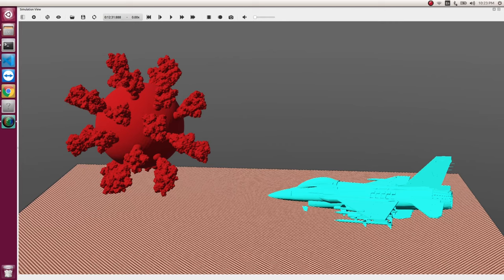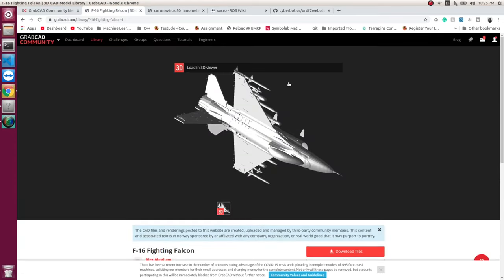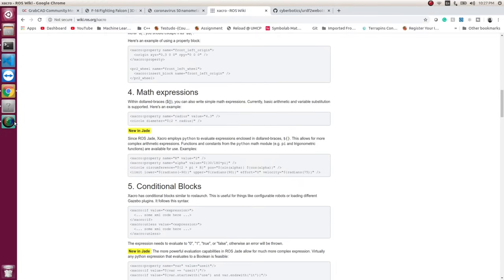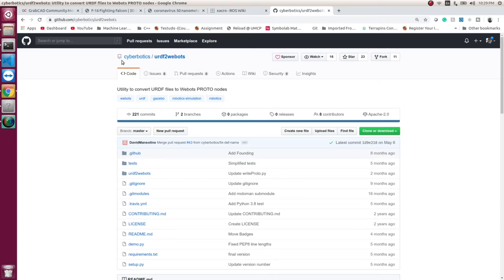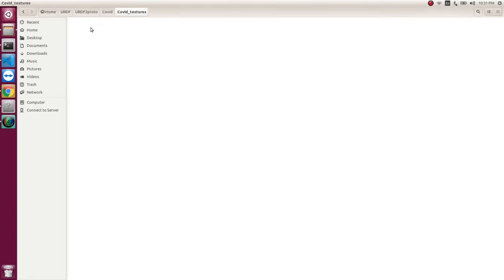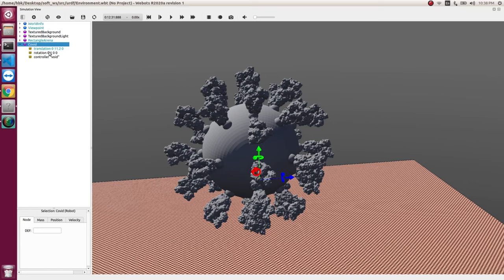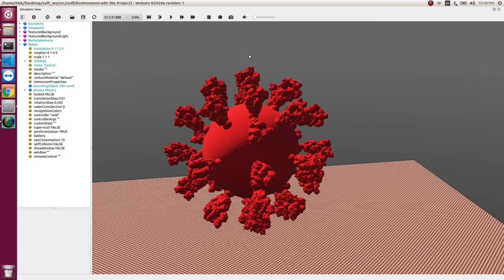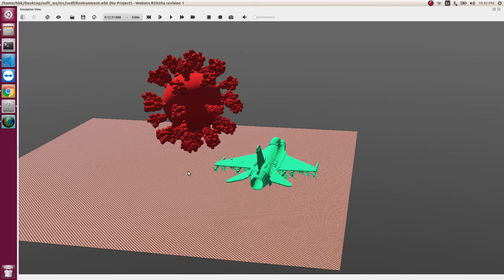CAD Model to Robot Simulator | URDF to PROTO | Webots | [Tutorial 17]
Wish to import and use any urdf or STL file as PROTO files in Webots ..? Soft_illusion Channel is back with a new video to teach you that..!! (A channel which aims to help the robotics community).

To understand this video better it would be great if you have some knowledge of UDRF (Unified Robot Description Format ), an XML format for representing a robot model and STL files which is a file format native to the stereolithography CAD software created by 3D Systems.

This video teaches one of the most fundamental requirements while using a robot simulator like Webots. It teaches you how to import different objects from different sources into Webots. This is the most standard technique used to convert URDF to PROTO files. It is useful not just to integrate different robots and objects but also to any scene or environments such as a city, mall, or warehouse. The procedure has been explained using 2 objects: COVID-19 and F16 Airplane.

Following are the steps:
1. Download STL file of the required objects; Eg (an open source community where 3D models of thousands of mechanical objects/designs can be found.
2. Create a Xacro file which is basically just a scripting mechanism that allows more modularity and code re-use when defining a URDF model. This acts as the bridge between URDF and PROTO. Creating a basic XACRO has been explained in the video, further details and examples can be found
3. Make the necessary changes in the mesh filename, robot name, and other specifications such as Mass, Color, Roll/Pitch/Yaw, link origins, scaling parameters, etc as explained in the video.
4. Webots package to convert URDF to PROTO
How to use the package has been explained in the video. A basic understanding of pip will be useful here. Running the commands from the above link will convert the URDF to a PROTO.
5. Import the PROTO files into Webots - This comes will changing basic functionalities of translation, rotation and controller.
6. Right-click on the PROTO and convert to Base Nodes to enable further modifications and functionalities.
7. After step 6 you can follow other tutorials to add custom sensors, controller behaviors, actuator motions etc.

Following are the files that have been used in the video to explain the procedure.

As an initial step before diving into Webots, it is important to understand it’s the importance and what sets it apart from other simulators like Gazebo and NVIDIA Isaac. User friendly, easy to learn & implement on custom robots and applications are not the only pros. For those who understand the intricacy involved, this software is easy to integrate with ROS, multi-threading is possible and an amazing tool for multi-agent navigation.
Wait, that’s not all..!! Good news for Reinforcement learning fans..!!! OpenAI Gym blends well with Webots.

Robotics is not difficult..! It is inspiring and challenging..!! We are in the current era of the Robotics Revolution, where Disco will be the name of a pet robot, not dog.
This channel is driven with a motive to provide good robotics tools to aid everyone gains a good and simple understanding of this so-called complex robotics domain. Hopefully, this will build the bridge to turn the novel ideas of viewers into reality.

Below are links to help you get started with any Webots project.

The tutorials begin with the basic installation of the simulator, and ranges to higher-level applications like object detection (using camera) and actuator (linear/rotor) control.

Also do make suggestions if you need a tutorial on any other project topics.
Happy Coding. :)